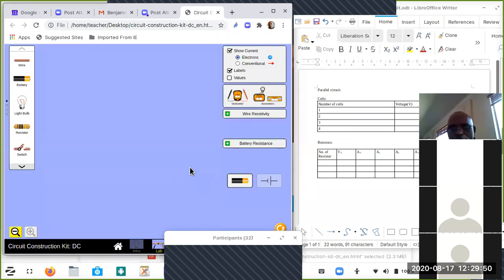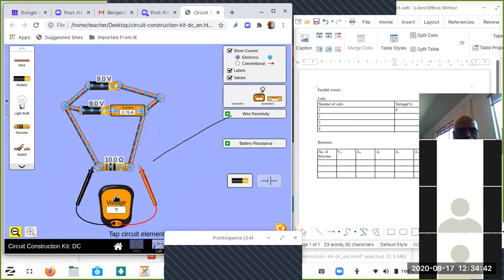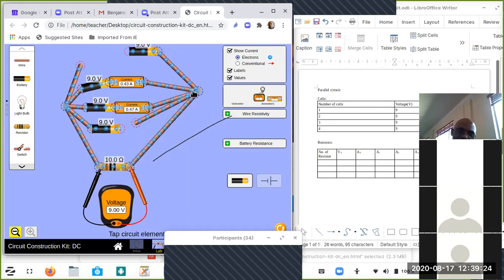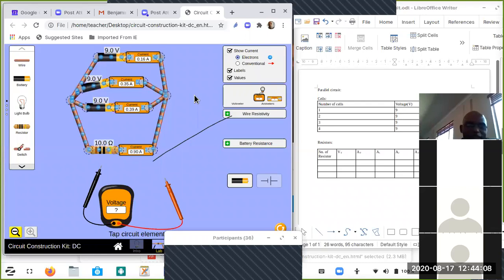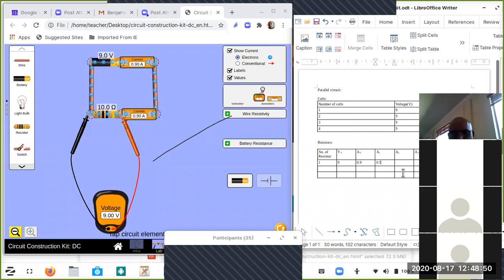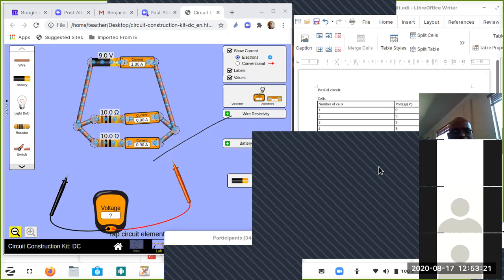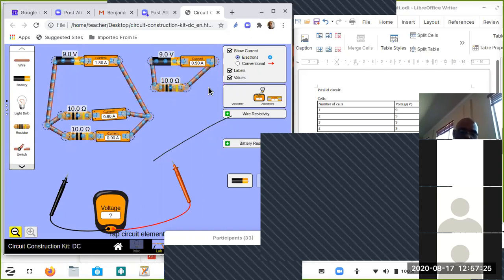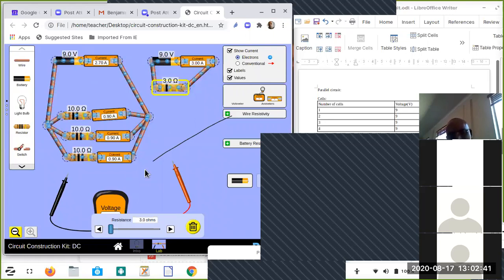L47 Electrical Parallel circuit